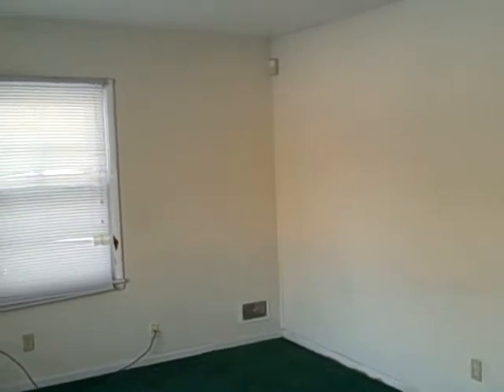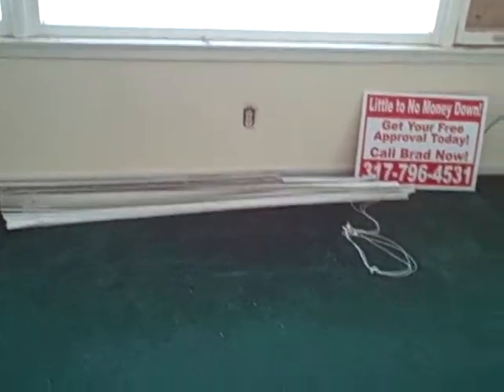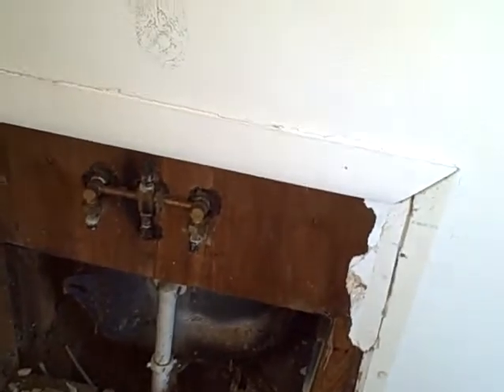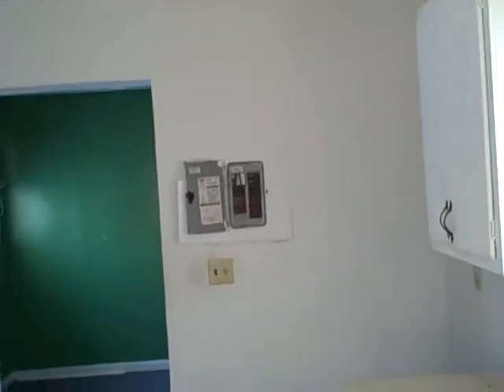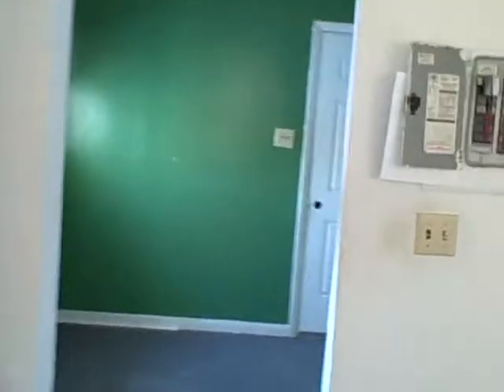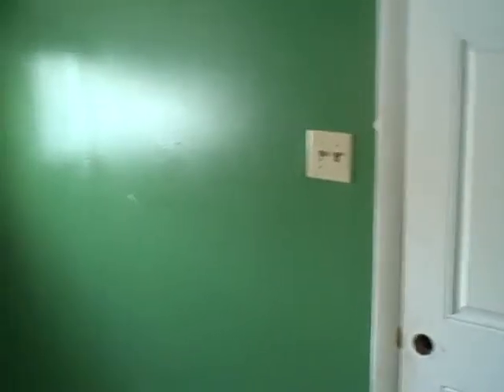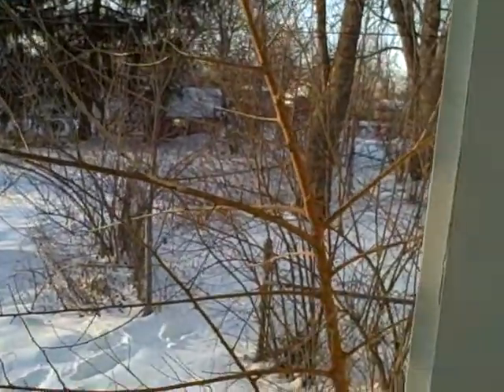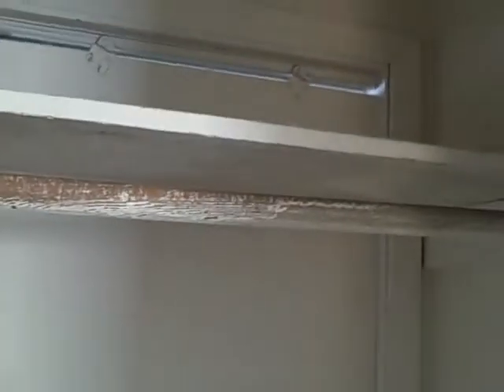4036 N Elizabeth - Inside.